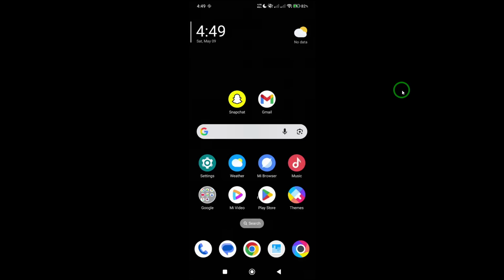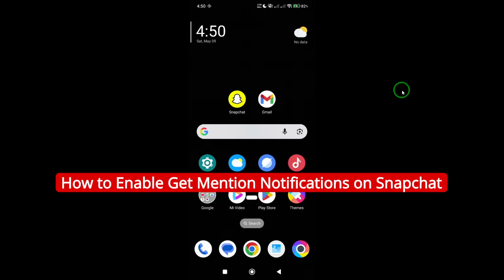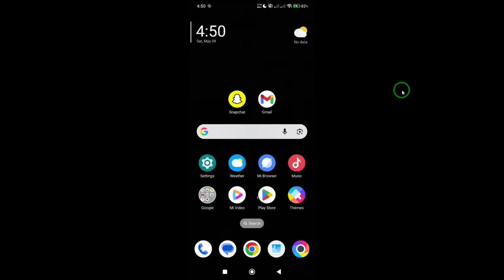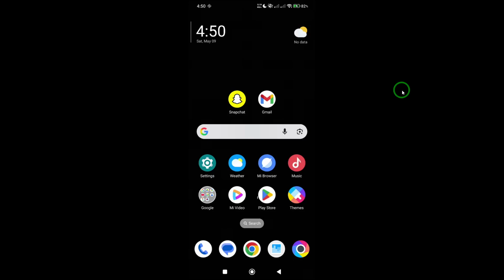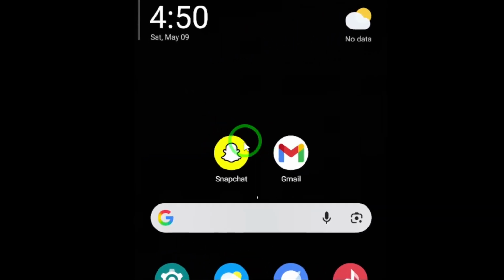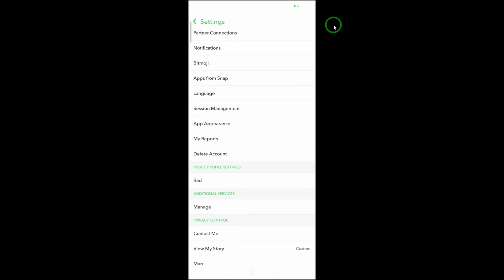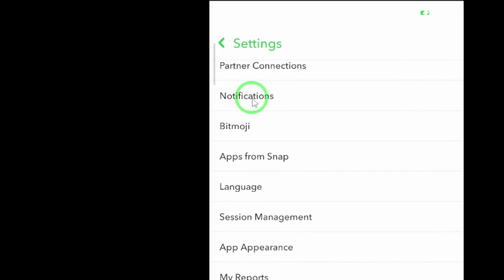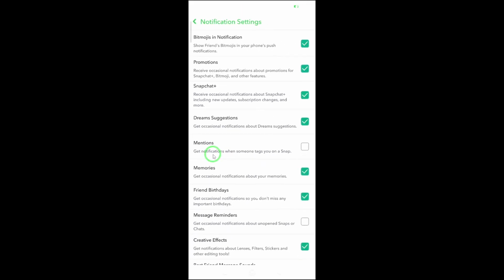How to Enable Get Mention Notifications on Snapchat (Updated)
Learn how to enable get mention notifications on Snapchat with this quick and updated guide. Stay informed whenever someone mentions you so you never miss important interactions.

This step-by-step walkthrough will help you turn on the feature in just a few taps using the latest Snapchat settings.

1. Open Snapchat and tap your Bitmoji or profile icon in the top left

2. Tap setting icon

3. Tap on Notifications

4. Check Mentions option-

Chapters:
00:00 Intro
00:12 Soultion
01:05 Outro